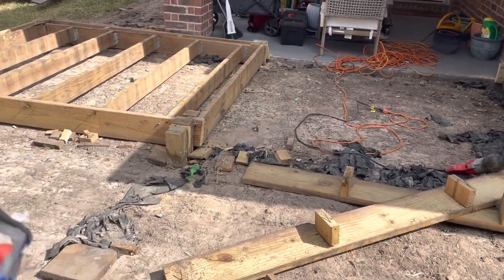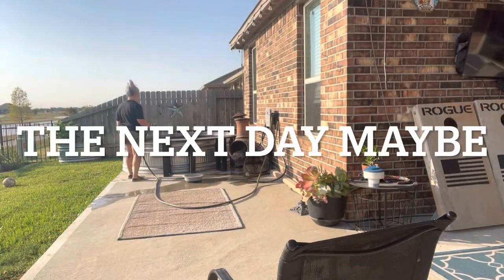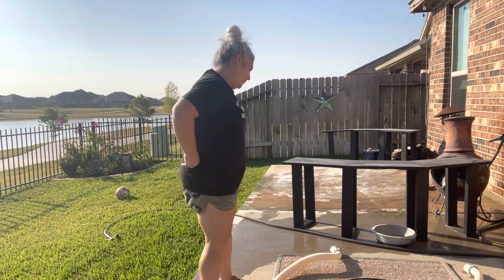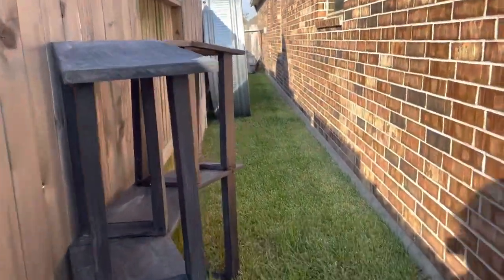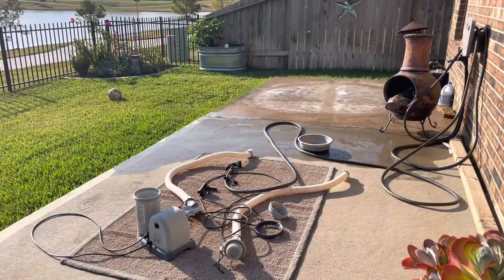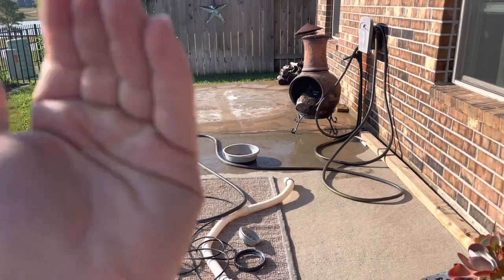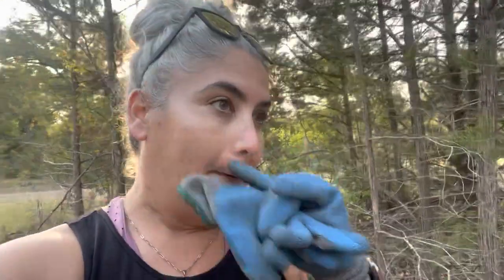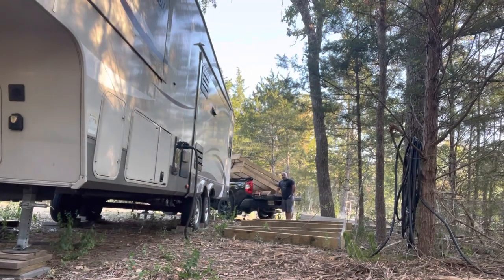Vlog 4 Getting all the things done.. PROPERTY and Stock Tank Pool stuff